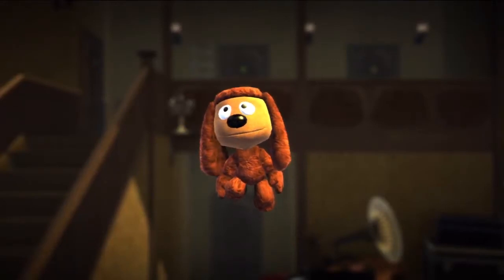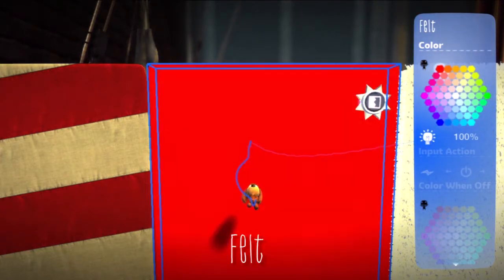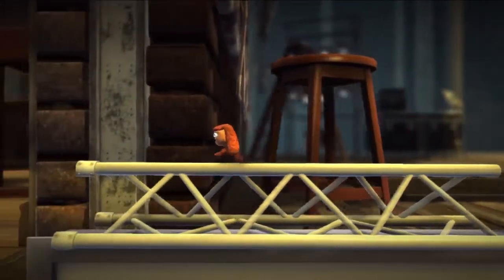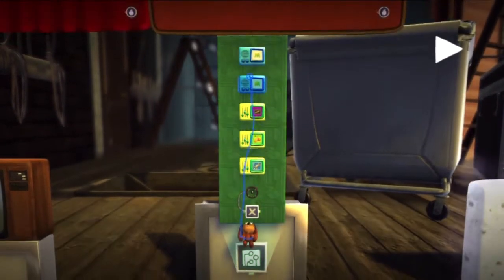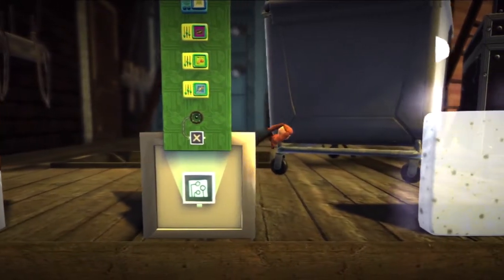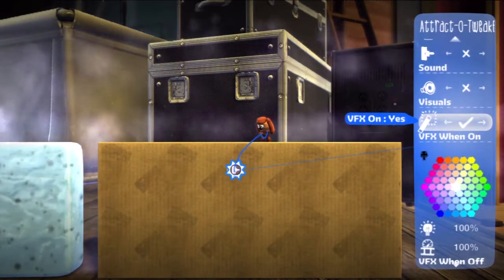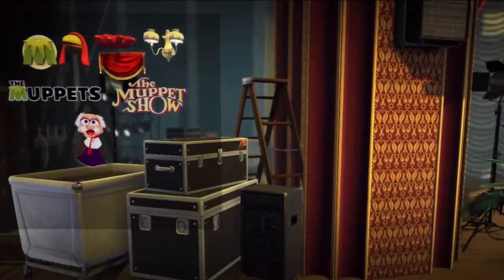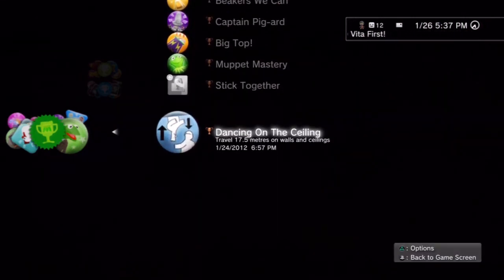LBP2 Muppets Level Kit Contents: Materials, Music, and More!!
Here is everything that is included in the LittleBigPlanet 2 Muppets Level Kit!